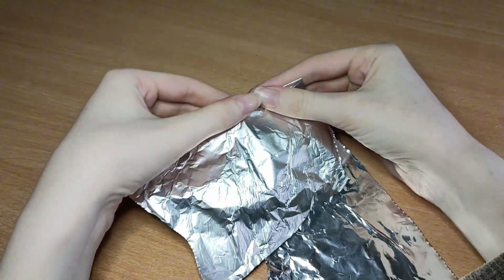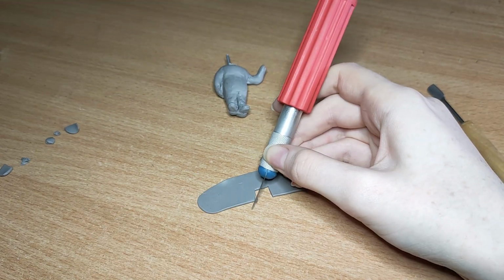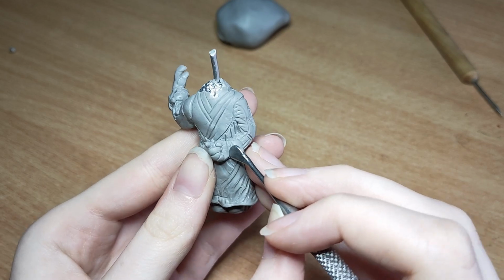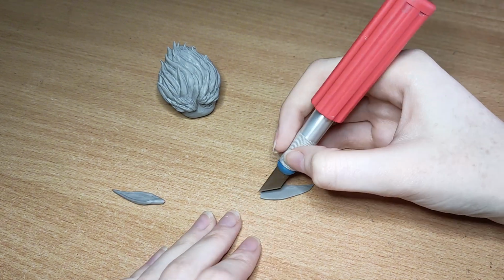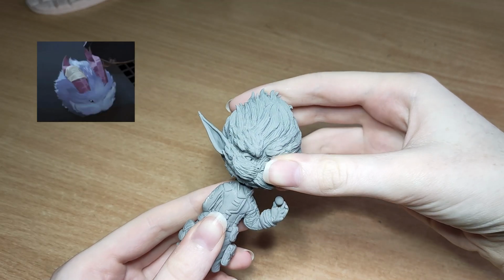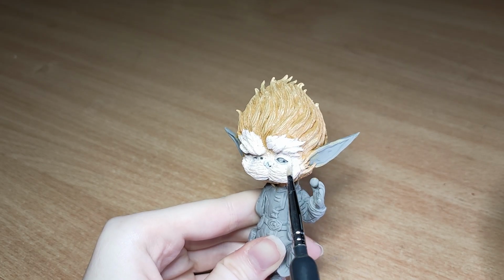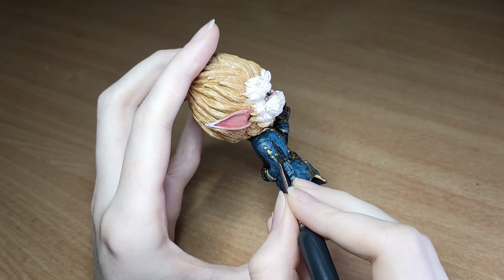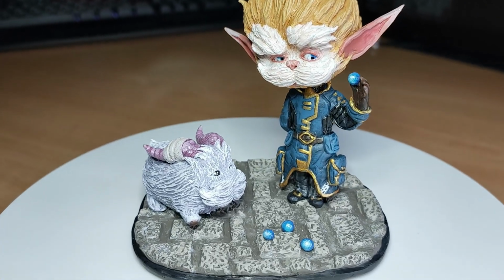I sculpted Heimerdinger from Arcane : League of Legends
Welcome art and Arcane fans! Today I decided to make Professor Heimerdinger and his Poro, as well as some Hextech crystals in a small diorama after being inspired by the series! Let me know what you think!

Materials used:
- Super sculpey original
- Super sculpey firm
- Tinfoil
- Metal wire
- Acrylic paint
- Gloss glaze
- Matt glaze